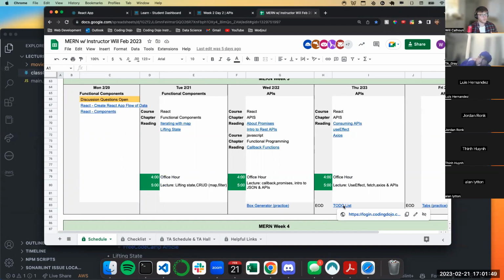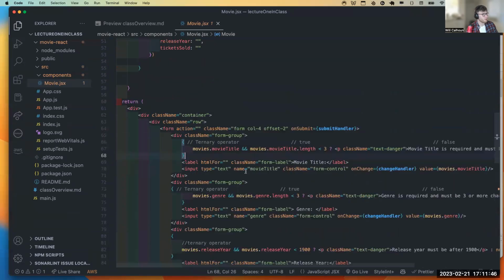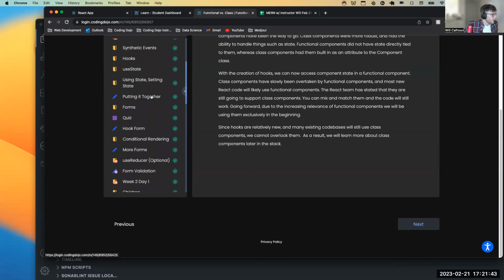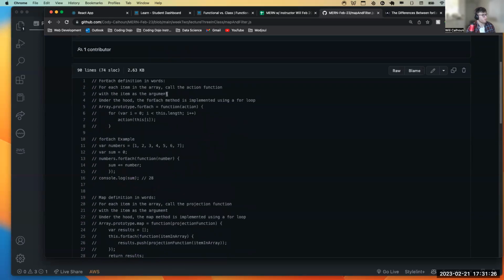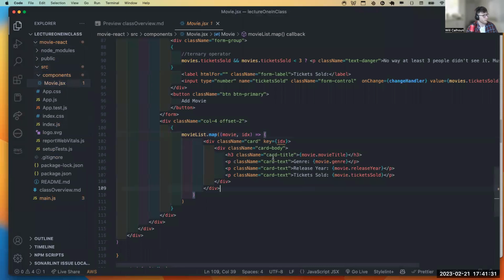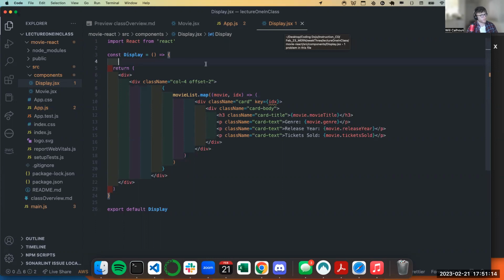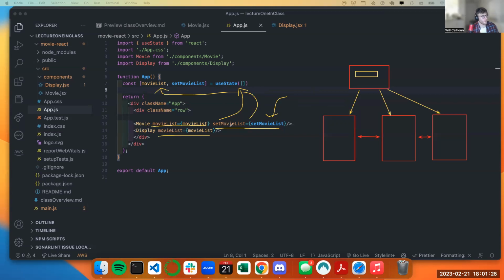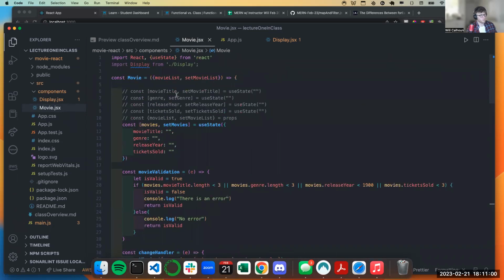MERN | Week Three Day One: Lecture